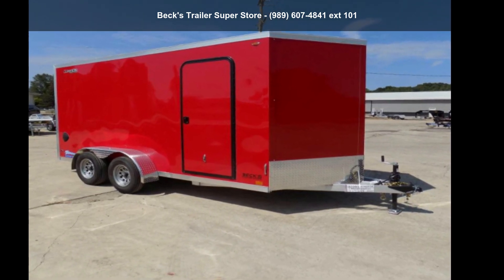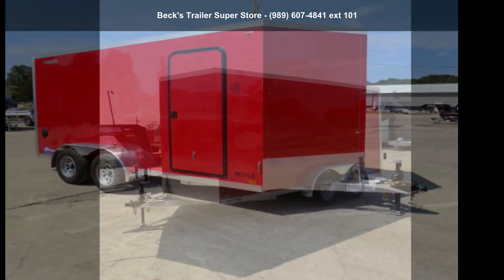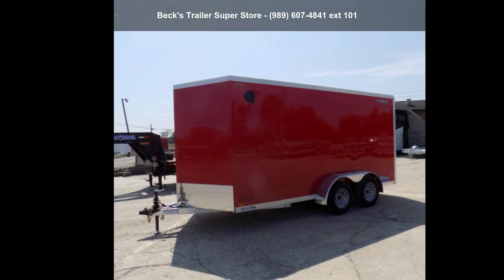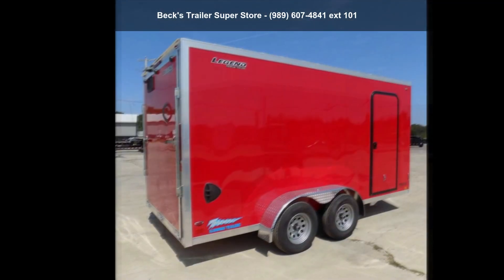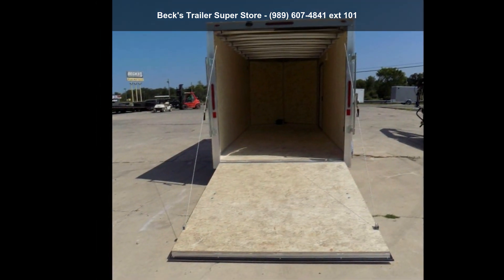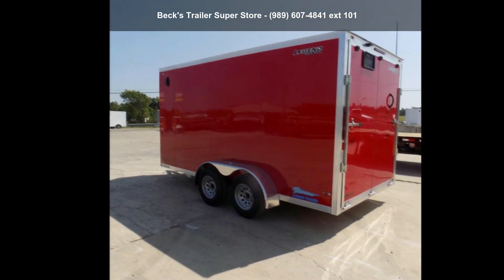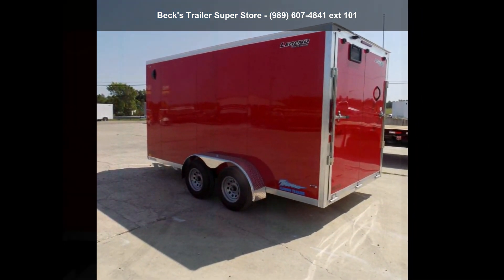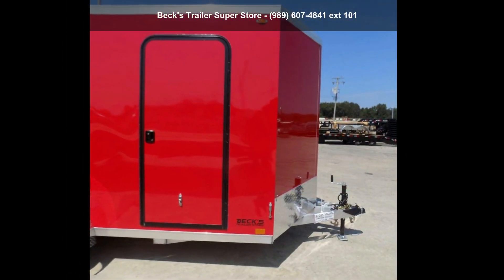2022 Legend Trailers TV7X16TA35 - Beck's Trailer Super...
Stock: 30751 //
New Legend Thunder 7' x 16' Aluminum Enclosed Cargo Trailer for Sale- $0 Down Payments From $115/Mo W.A.C. is Available

OPTIONS/UPGRADES:
Aluminum Hold Backs

STANDARD FEATURES:
6' 6" Interior Height
(2) 3500# Tandem Torsion Axles
Nitrogen Filled Radial Tires
Aluminum 4" Tube Frame
Aluminum Radius Tube Roof Bows
Aluminum Tube Wall Posts
Aluminum Tube Floor Cross Members
30" RV Side Door with Flush
16" ATP Stone Guard
Screwless Aluminum Exterior Skin
2 5/16" Coupler
Heavy Duty A-Frame Jack
3/4" Engineered Wood Floor
3/8" Engineered Wood Walls
Interior Euro Dome Light
LED Exterior Lighting
(2) Plastic Forced Side Air Vents